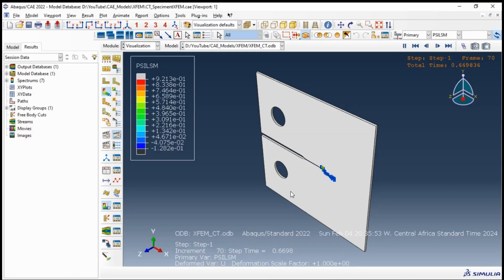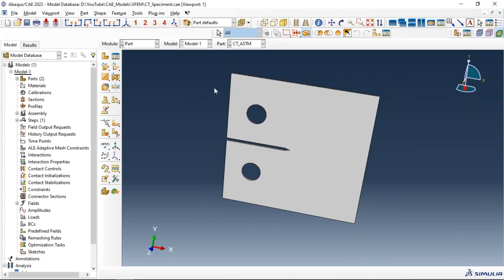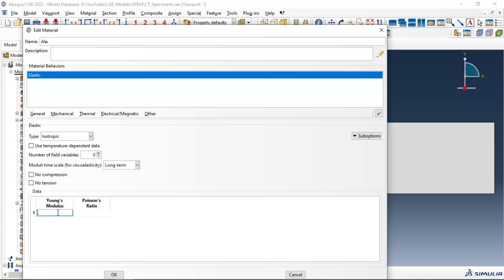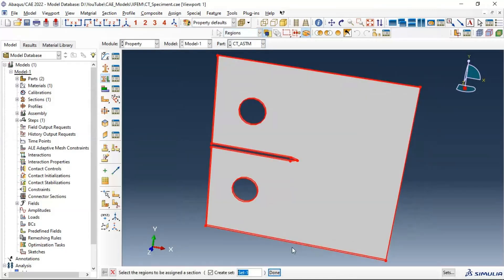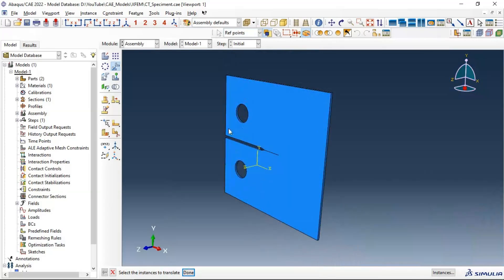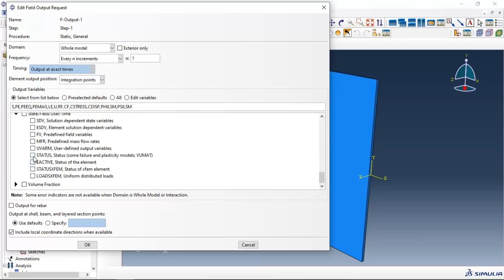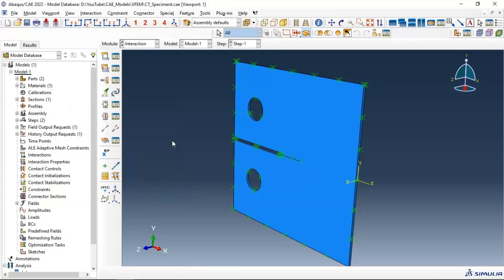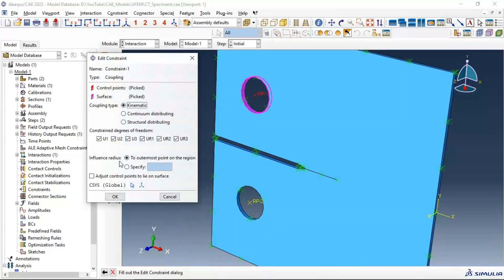Abaqus Tutorial: Modelling Crack Propagation Using XFEM in CT specimen.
XFEM.
Crack growth.
Crack propagation.
CT specimen.
abaqus.
abaqus simulation.
abaqus tutorials.
abaqus software.
simulia abaqus.
abaqus fea.
abaqus fea software.
abaqus student.
abaqus fem.
dassault abaqus.
simulia isight.
simulia software.
abaqus program.
abaqus tosca.
3dexperience abaqus.
tosca simulia.
3d experience simulia.
3ds abaqus.
abacus modeling.
abaqus analysis.
abaqus c3d10m.
abaqus cad.
abaqus example.
composite CFRP.